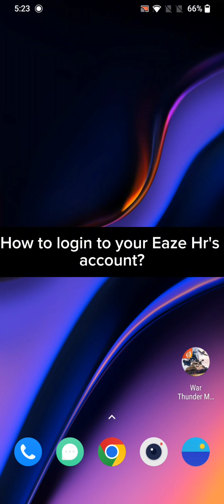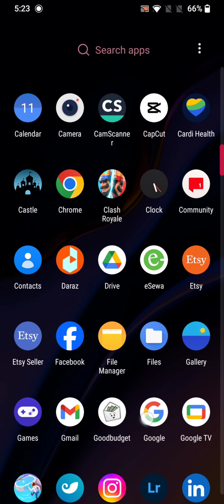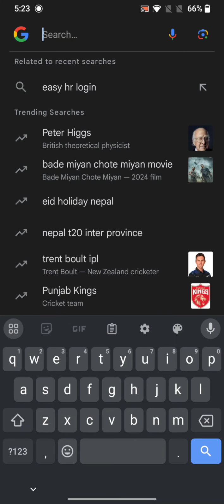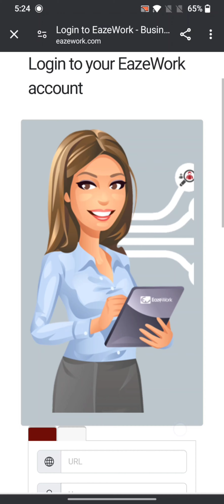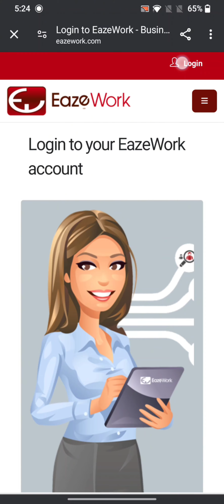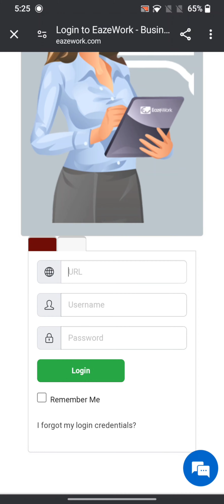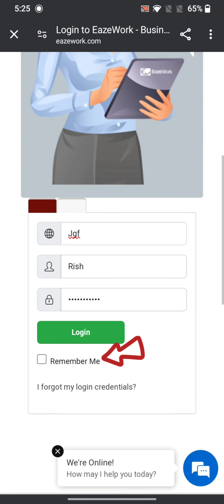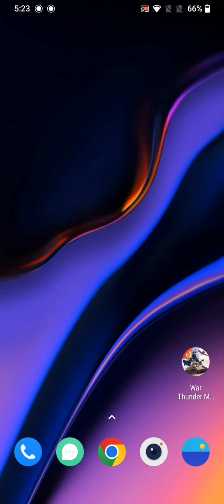How to Login to Your Eaze Hr Account? Sign in to Eaze Hr Account on Android 2024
Welcome to our tutorial on how to effortlessly log in to your Eaze HR account! Eaze HR provides an intuitive platform for managing your human resources tasks efficiently. Whether you're an employee or an administrator, accessing your account is a breeze with our step-by-step guide.